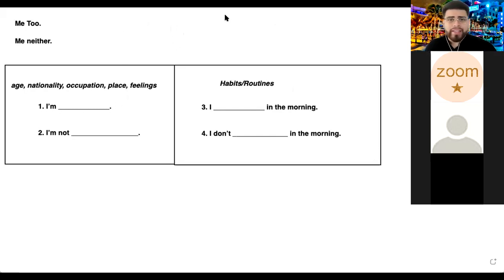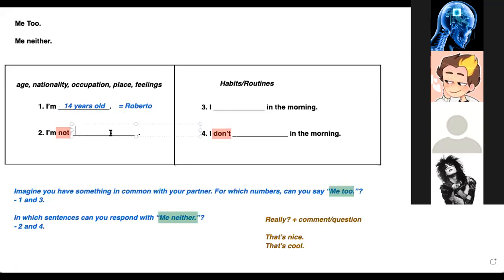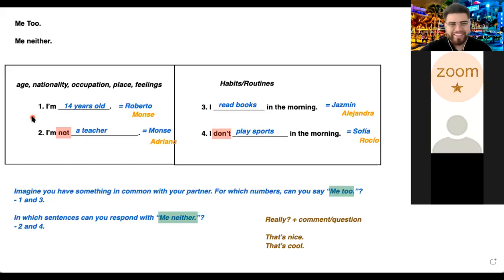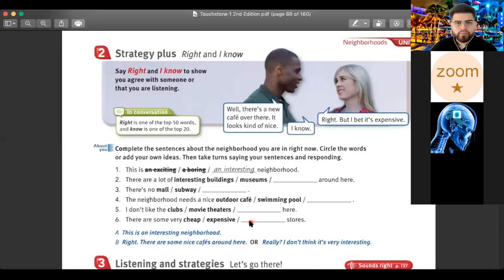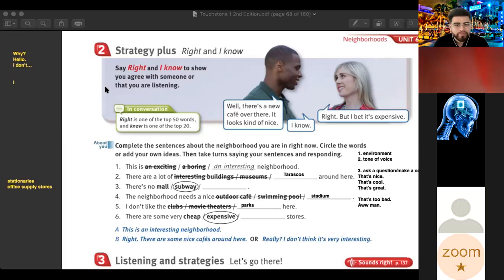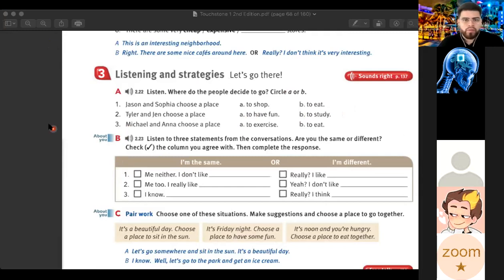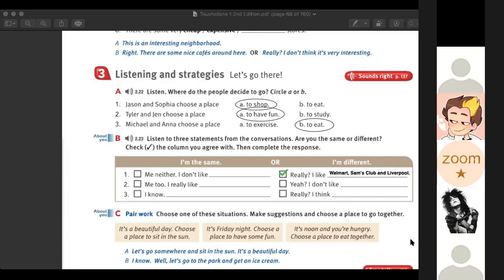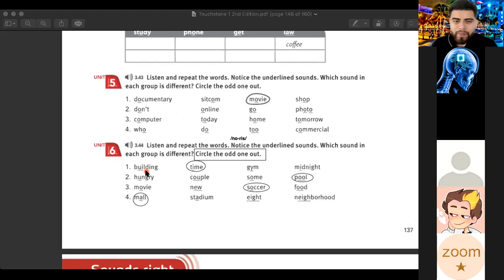Me too/Me neither REVIEW, Right/I know to agree